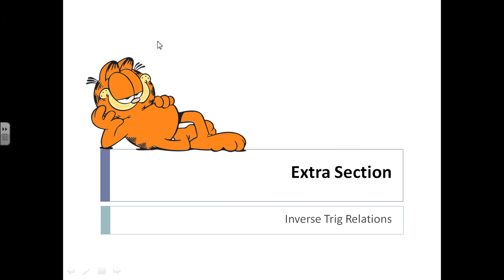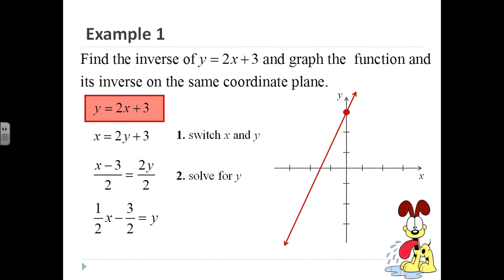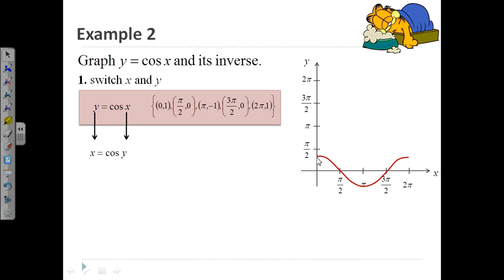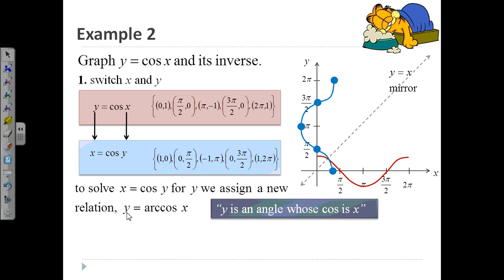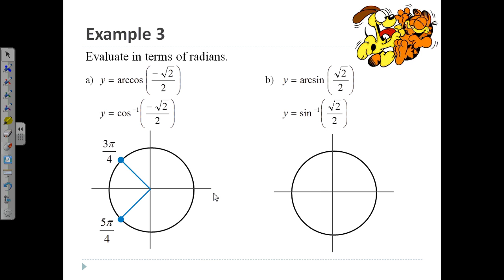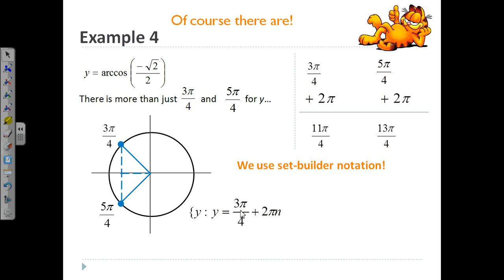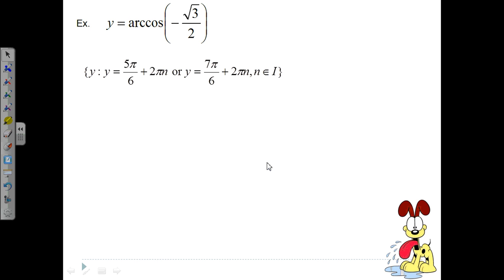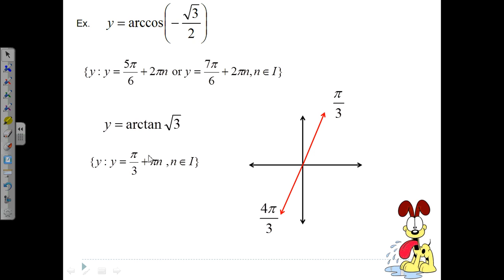Trig Inverse Trig Relations